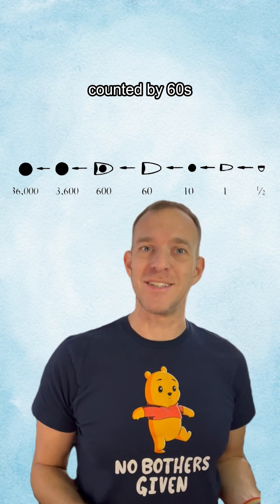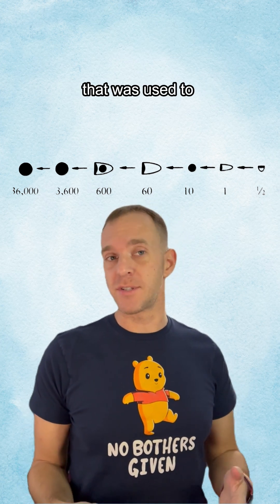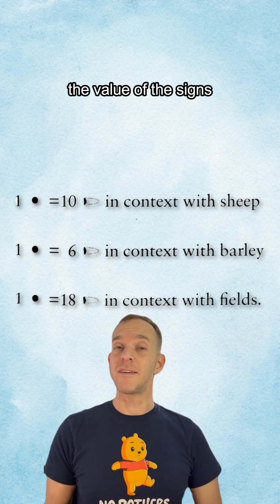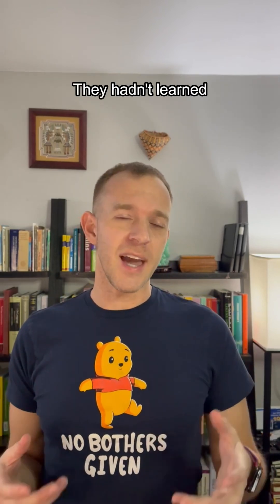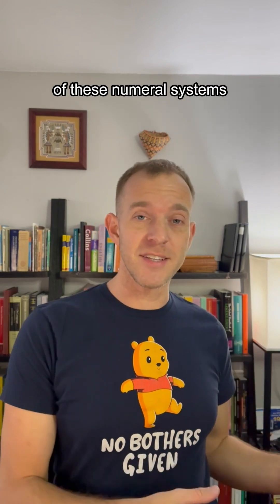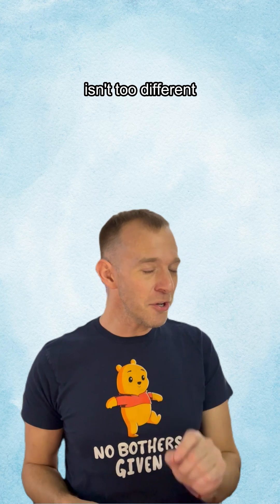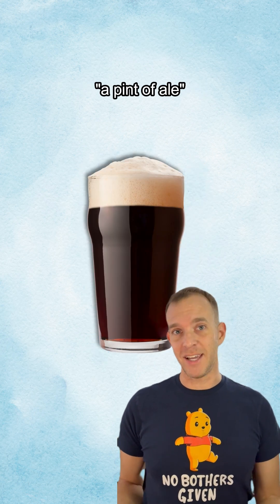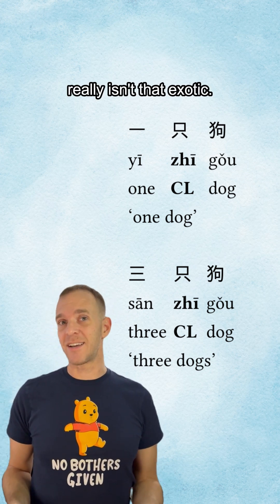How Sumerian counting worked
For more details about how Sumerian counting worked and how it still influences the way we count and tell time today, check out this article from the Linguistic Discovery newsletter:

This video was edited the awesome team at @vimerse.